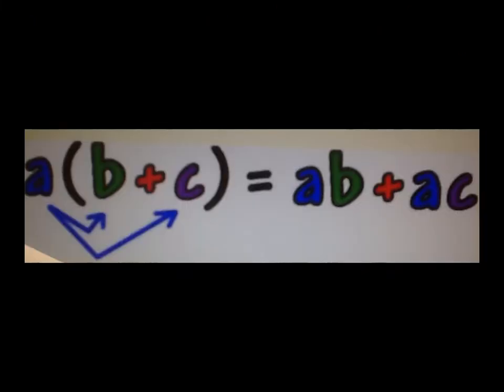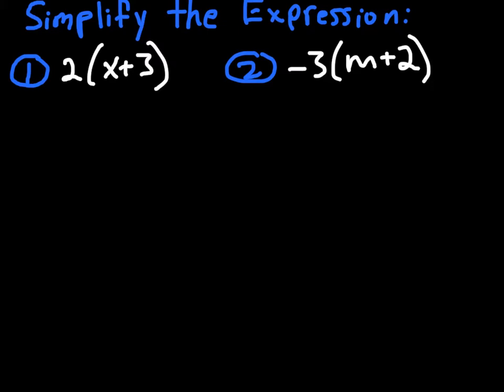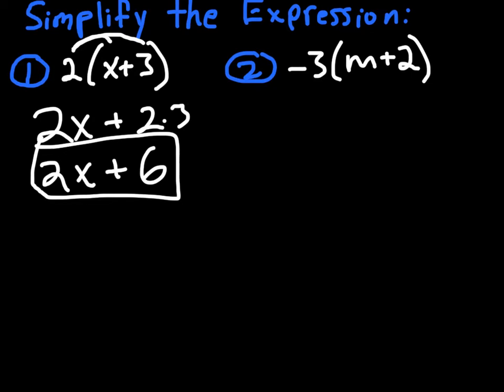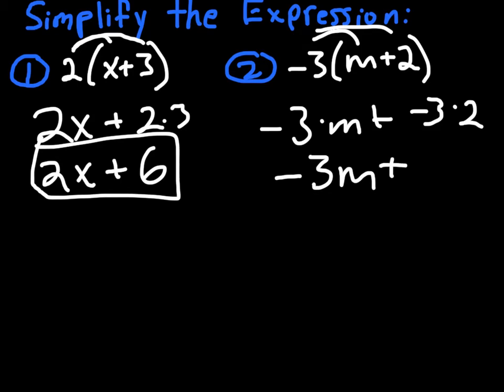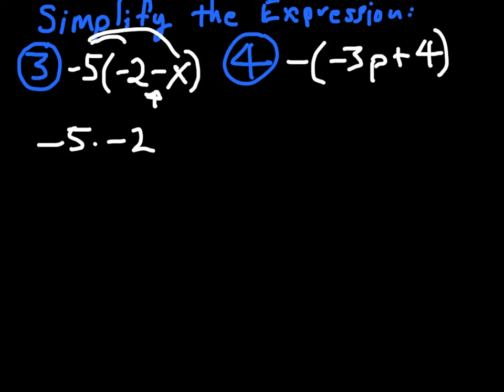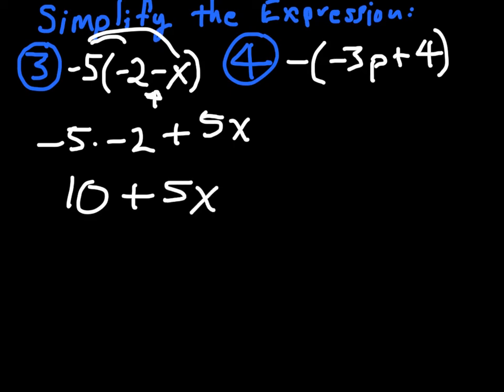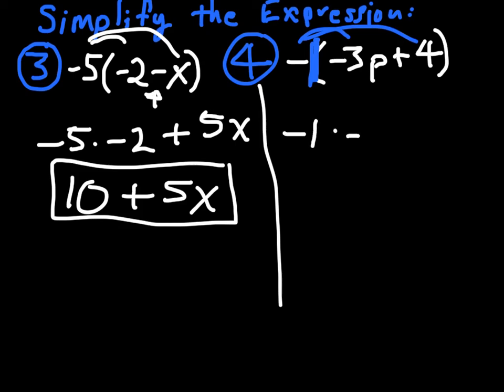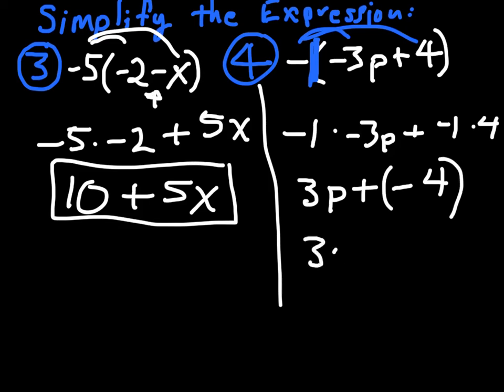Martin U1F1 1.7 part1